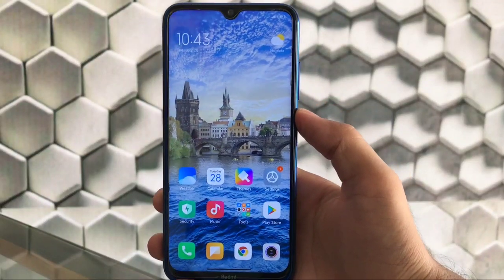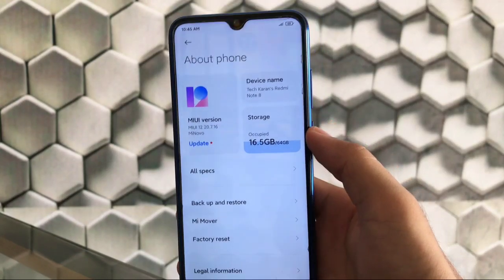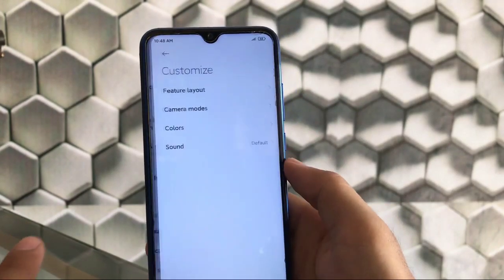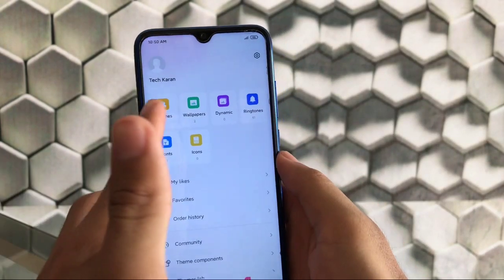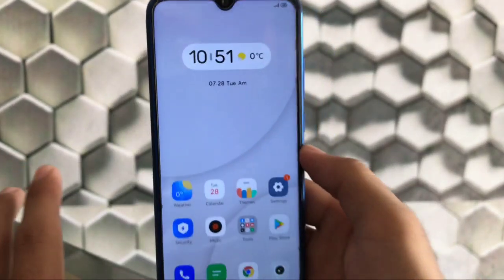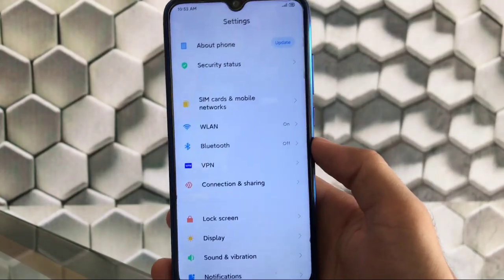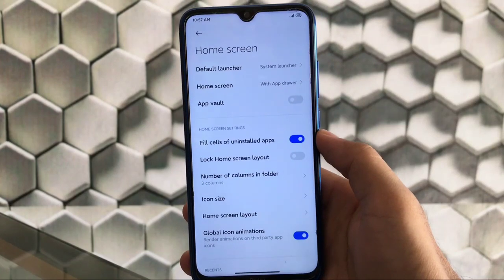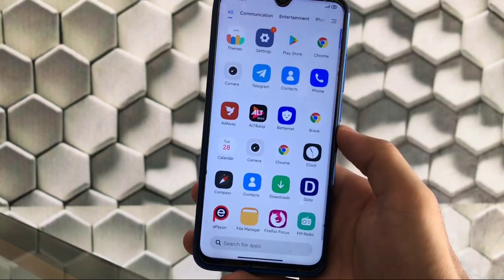[Miui 12] MiNovo ROM Review.....| No Extra Features, but still Great.......??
In this Video, I am gonna show you [Miui 12] MiNovo ROM Review. | No Extra Features, but still Great. ?? Make Sure to watch this video till the end to understand everything.